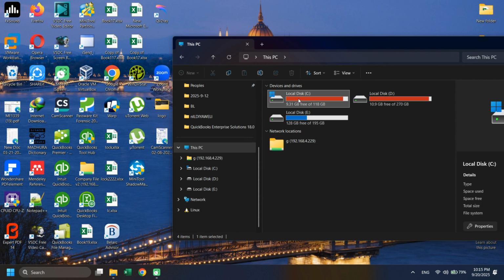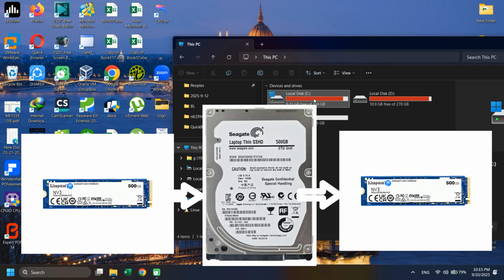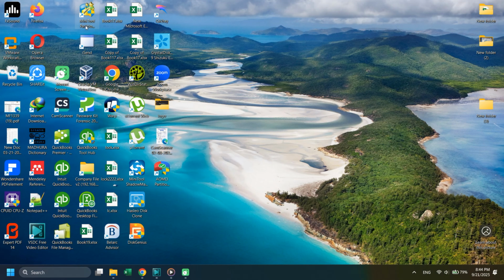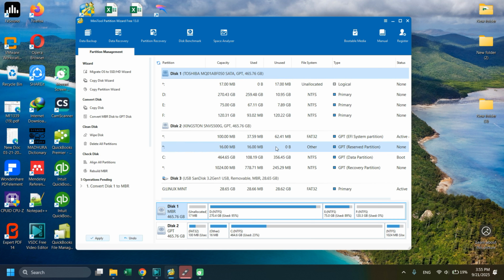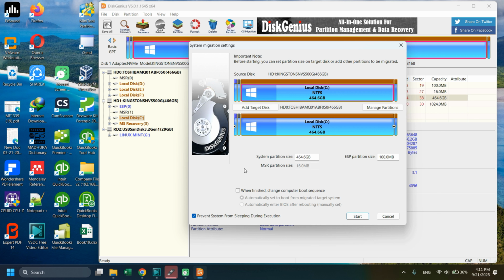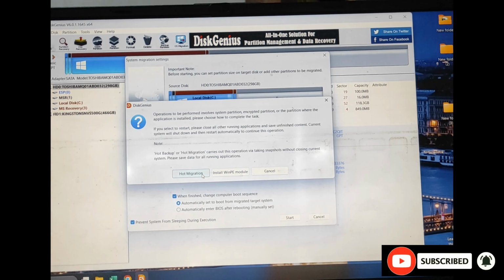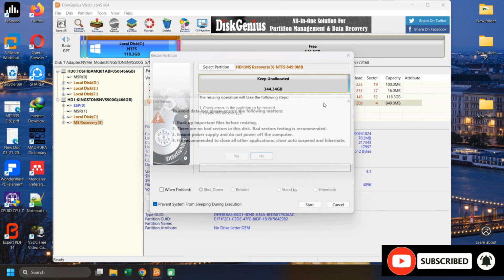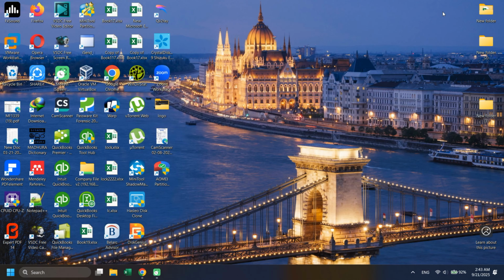Transfer all data and windows from NVME to NVME without USB Caddy or PCIe | NVME to HDD & NVME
Download lin